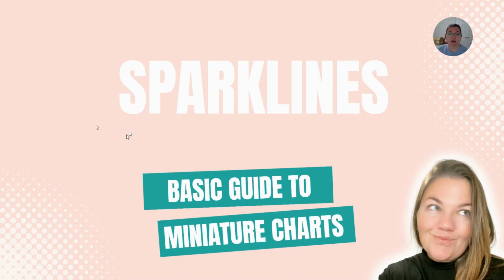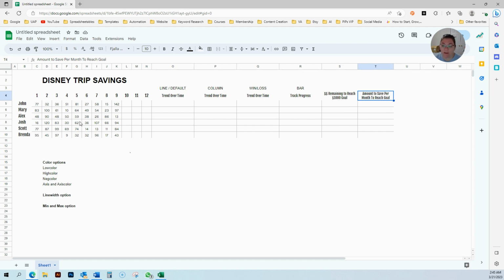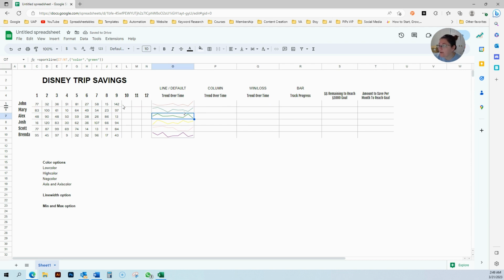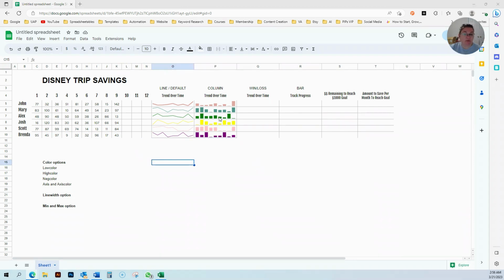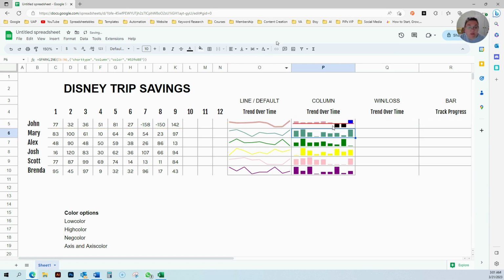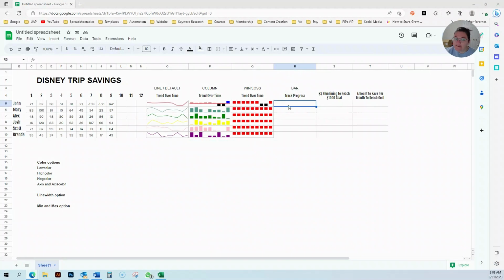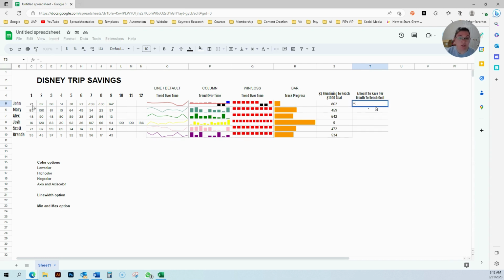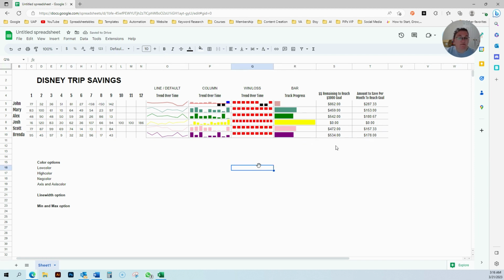How to Use Sparklines in Google Sheets Video